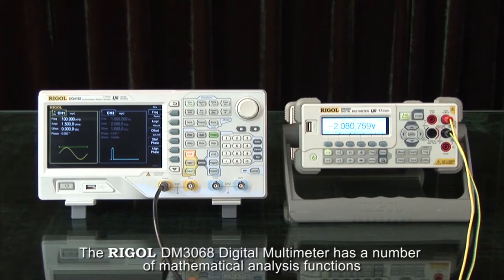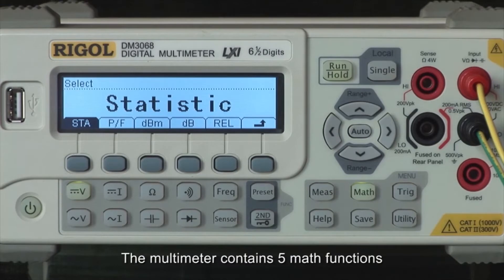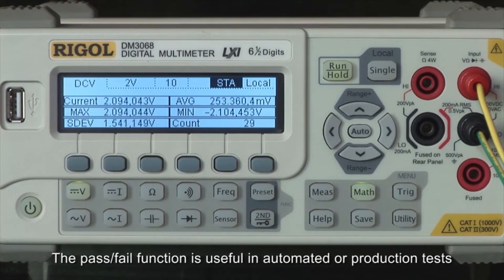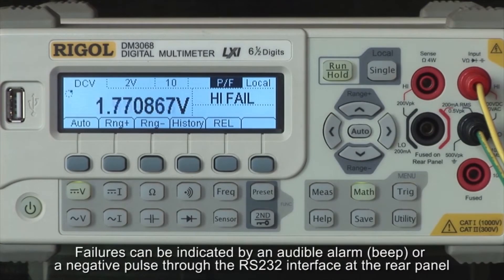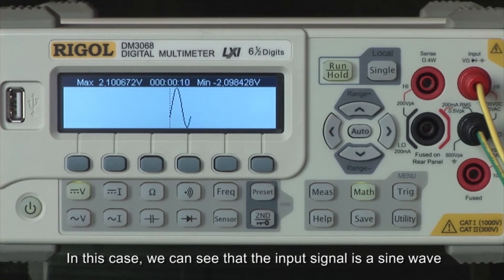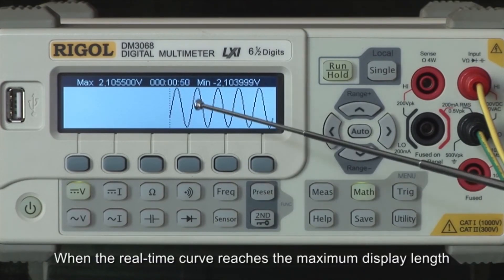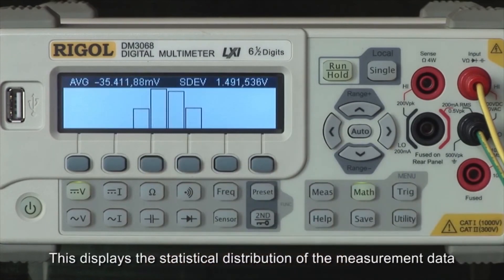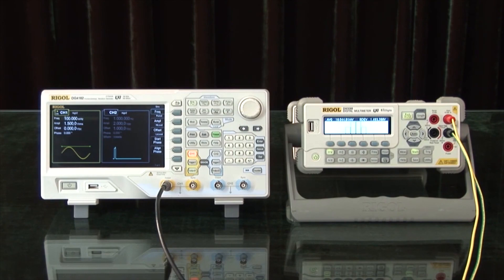RIGOL DM3068 Multimeter - Use of the Math Function by Saelig